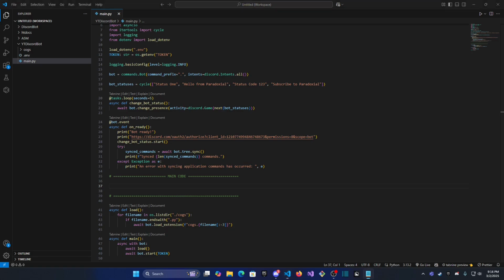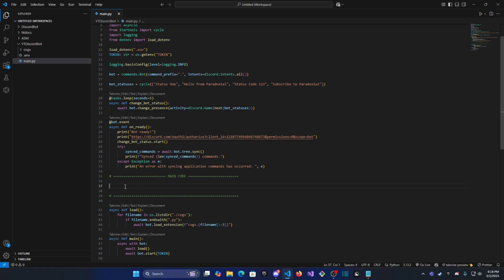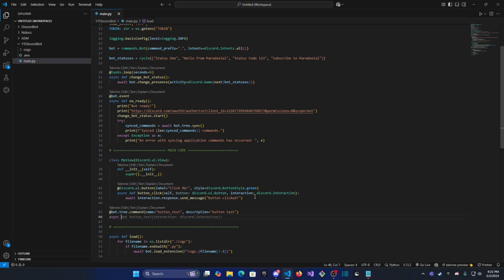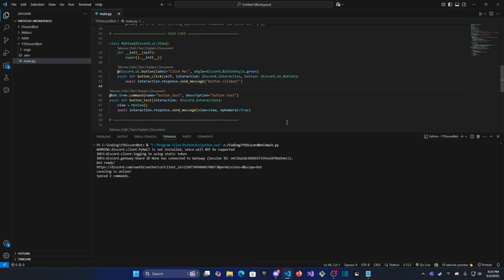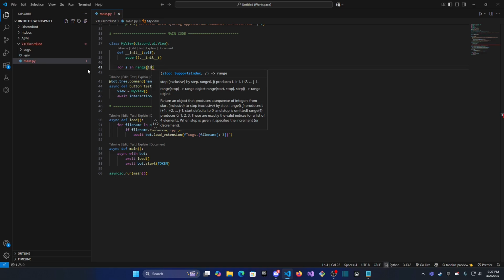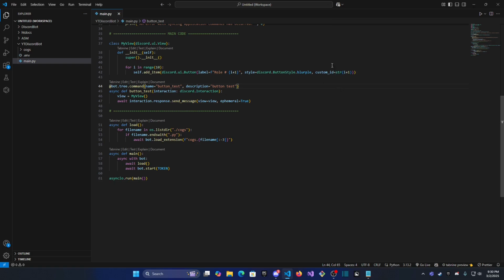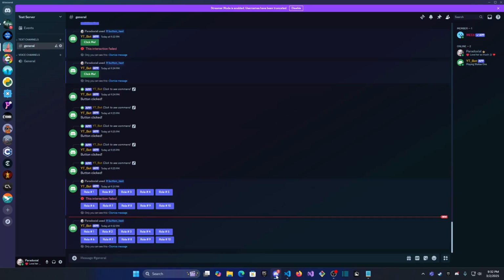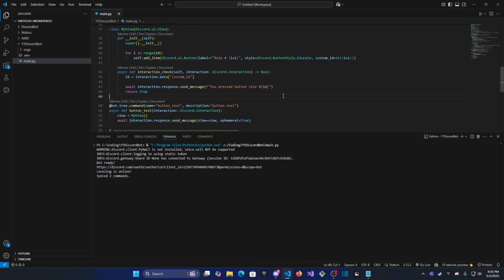Building a Discord Bot in Python (2024-25) Episode Fifteen: Views & Buttons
Hey guys, today we work on getting some views and buttons set up for our Discord bot.

- Blossom
- Forward
- Girl of The Sky
- Illusion
- Skyline
- Heartstring (also by Anicca)

All music by Korozo.